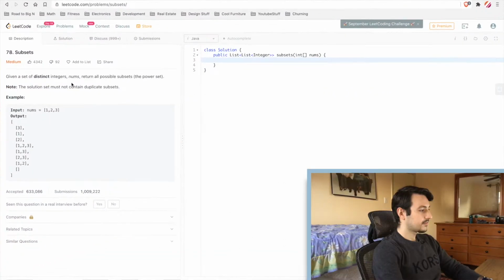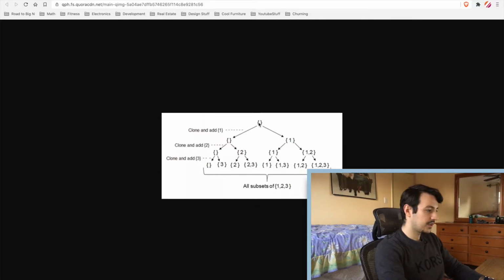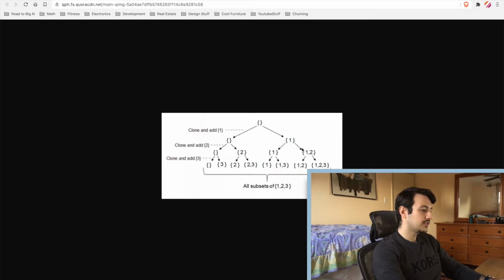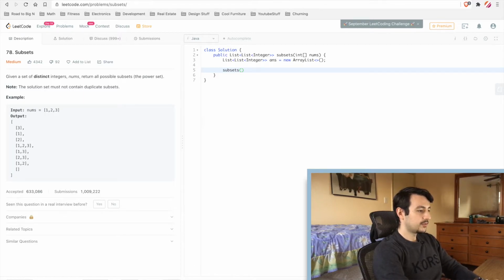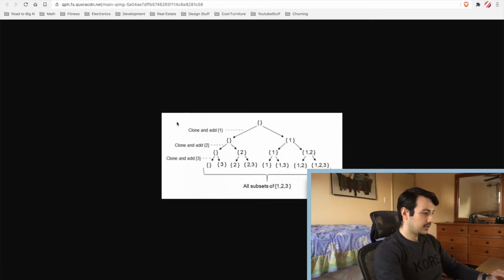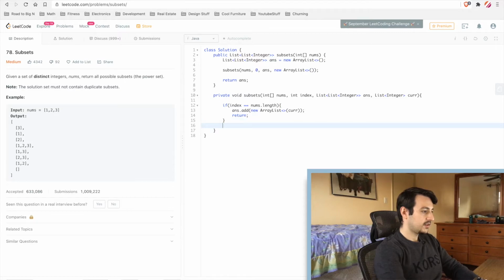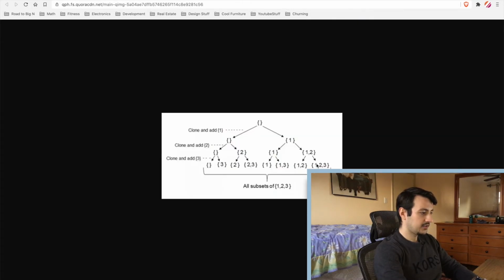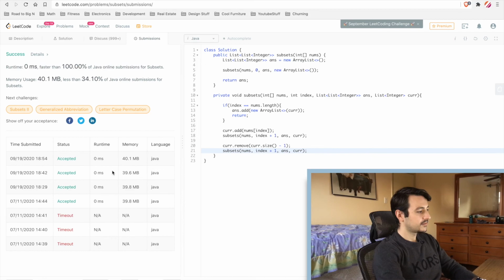Subsets - Leetcode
😎 Links 😎

🎧 Music 🎧
Artist: JSH